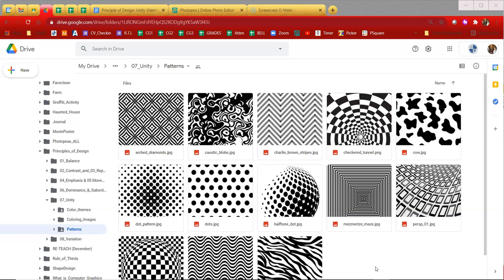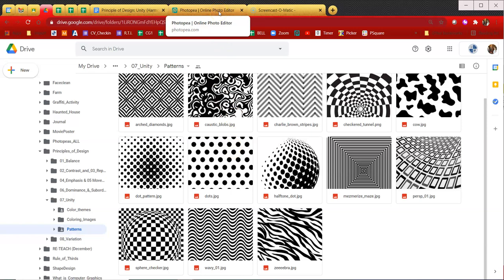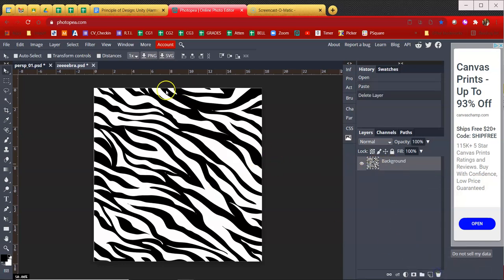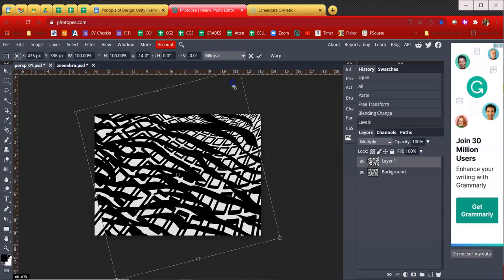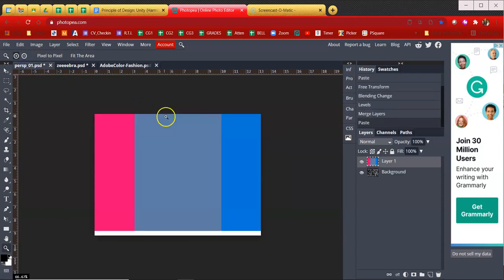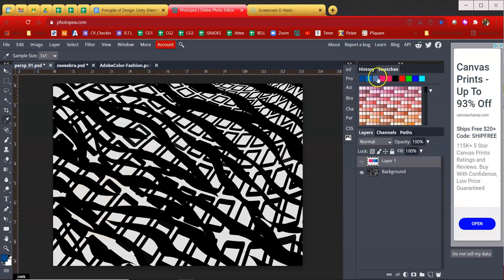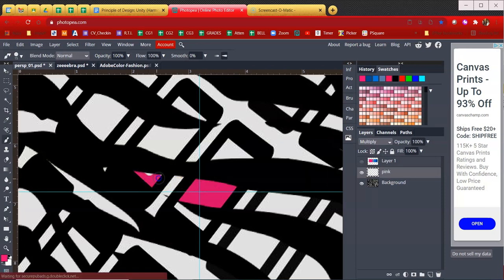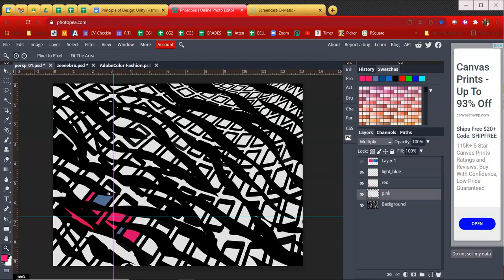Unity Pattern Color tutorial